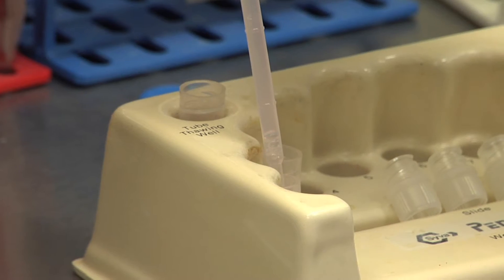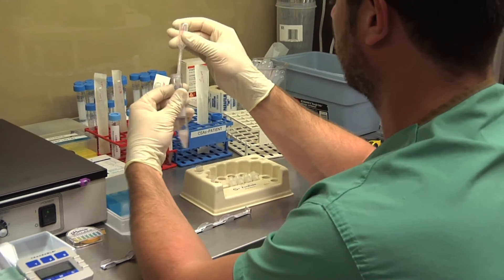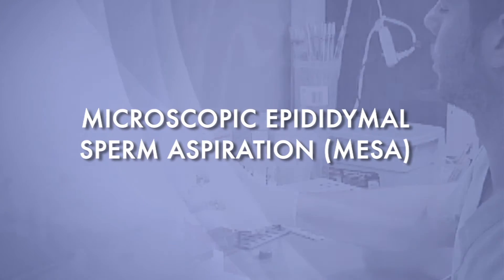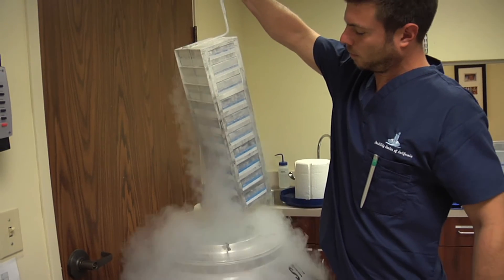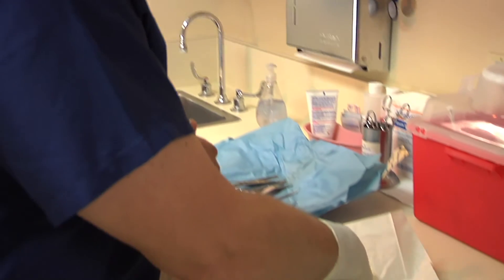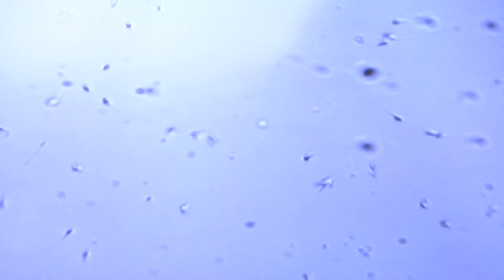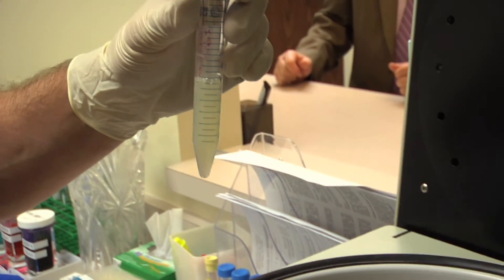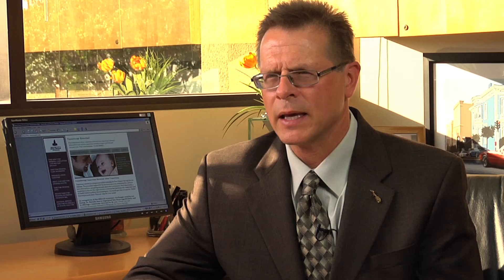Sperm Retrieval Techniques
- "When we go to retrieve sperm from a male, first we must understand is this male producing high numbers of sperm but the system is blocked, or is he producing very low numbers of sperm. That is crucial in determining what type of procedures is used to retrieve or obtain the sperm from the male." -Dr. Martin Bastuba, M.D., F.A.C.S.